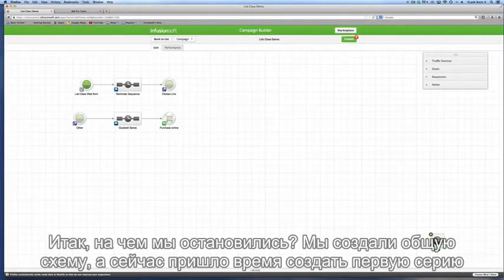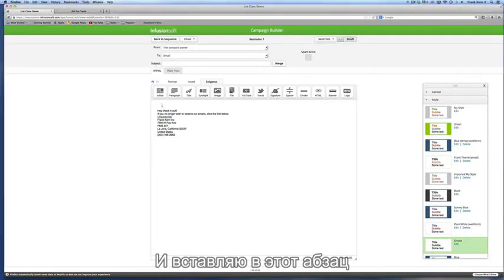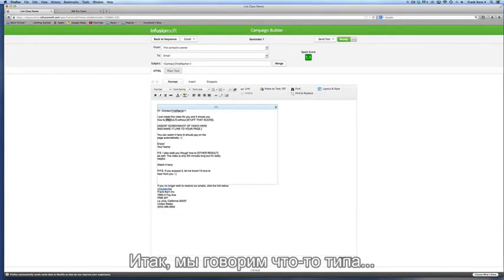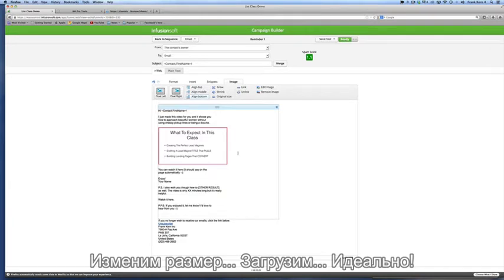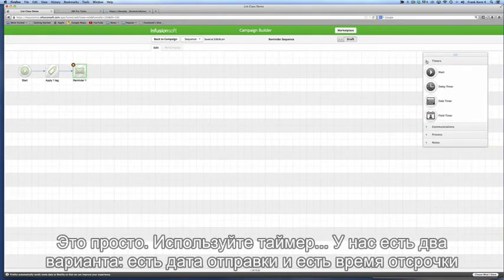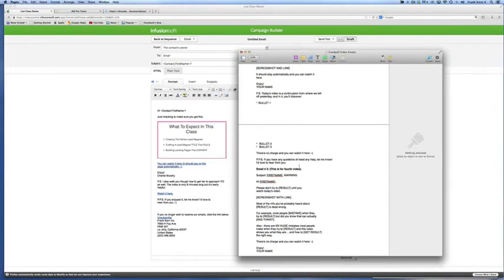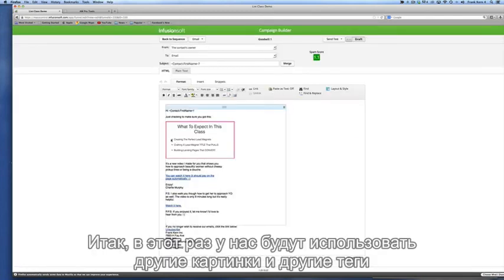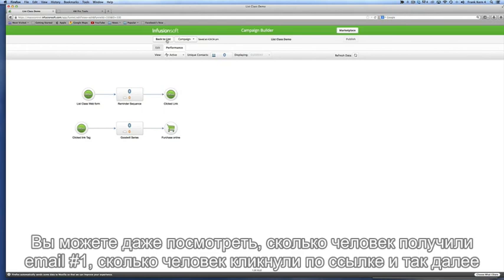Модуль 2 Видео 7 Развертывание вашей кампании доброй воли ДИНАМИЧНЫЙ метод, часть 2.